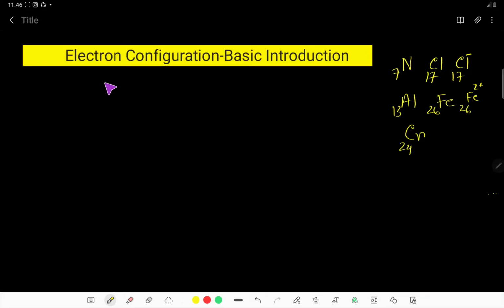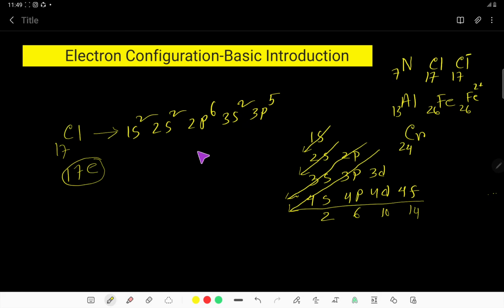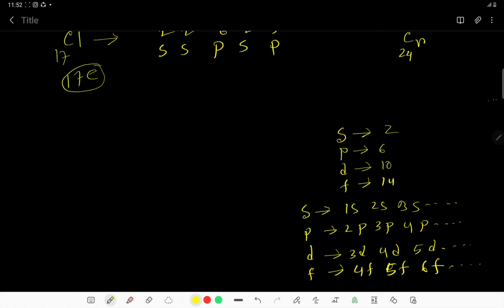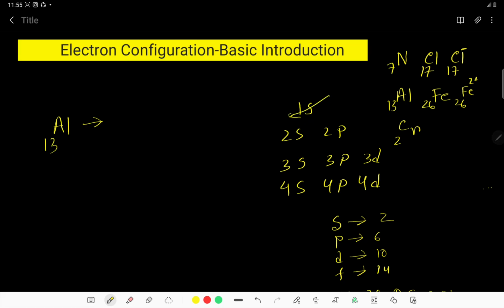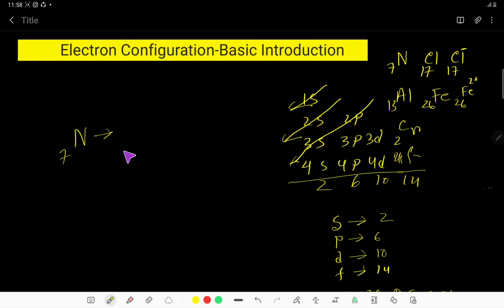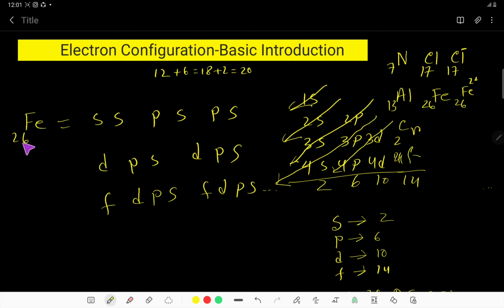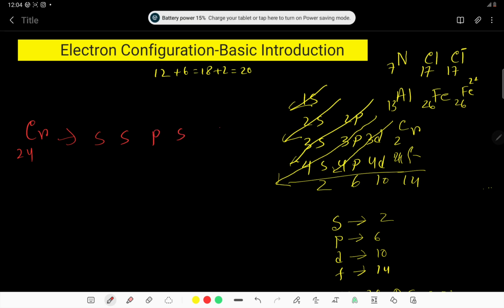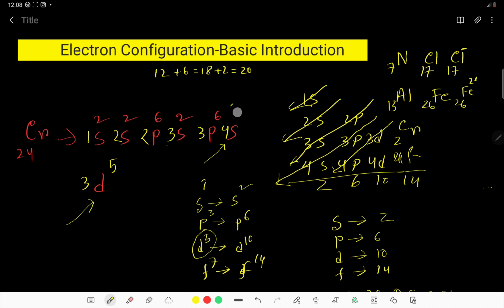Electron Configuration Crash Course for AP Chemistry | Beginner's Guide for USA Students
Starting AP Chemistry? Confused by electron configurations, orbitals, and SPDF notation? This crash course is your go-to beginner-friendly introduction to mastering electron configuration — a foundational concept in high school chemistry and college prep science in the USA.

In this step-by-step video lesson, you'll learn:

What electron configuration is and why it matters

How to use the SPDF model

Understanding energy levels, orbitals, and the Aufbau principle

How to write electron configurations using the periodic table

📘 This crash course is ideal for: ✅ AP Chemistry students in the USA
✅ High school chemistry learners
✅ STEM-focused students preparing for exams
✅ Homeschoolers and online learners
✅ Anyone who wants a strong foundation in atomic structure